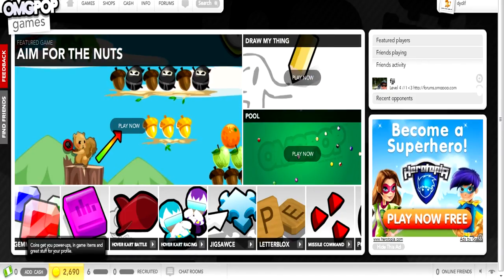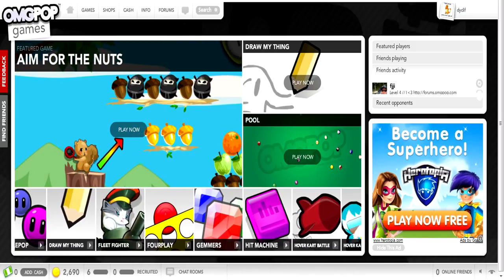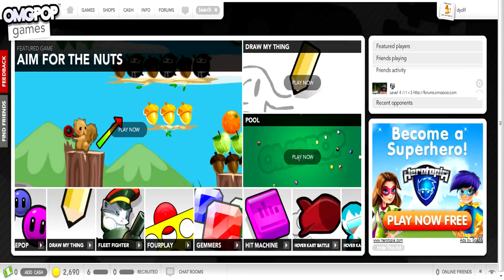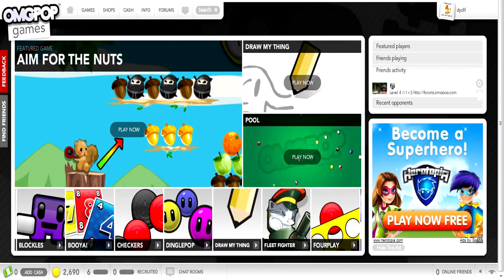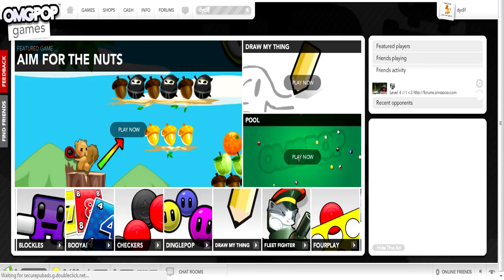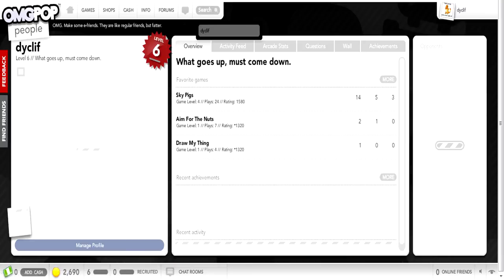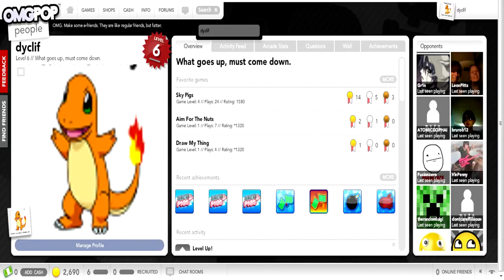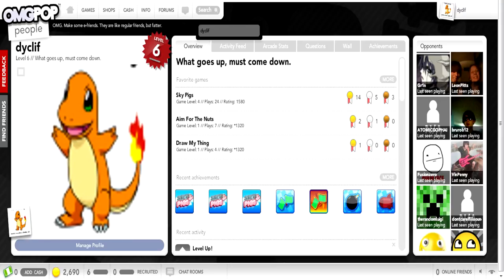Presenting OMGPOP Games